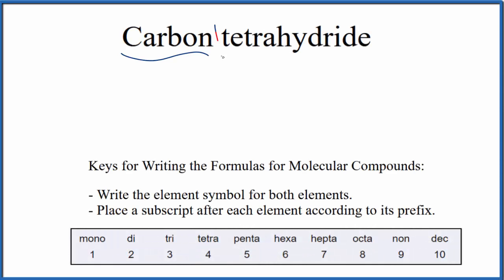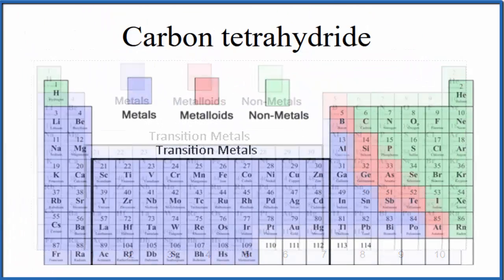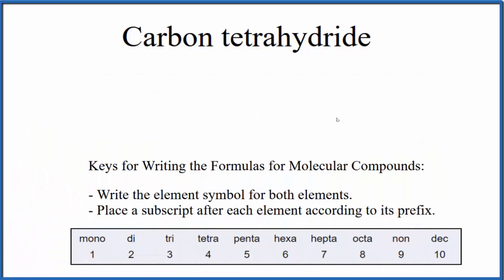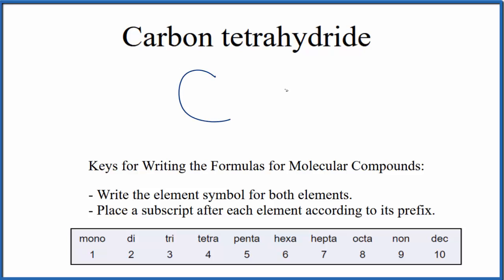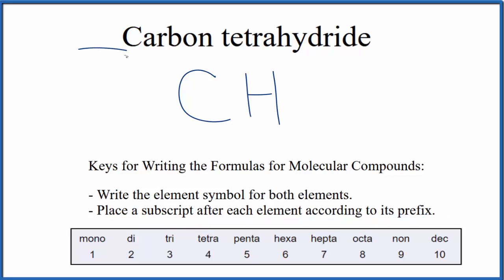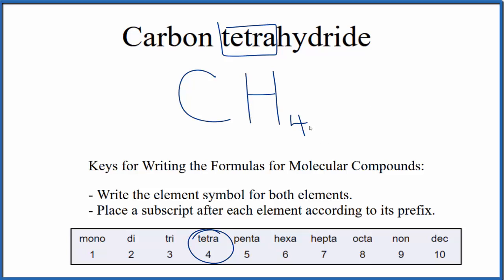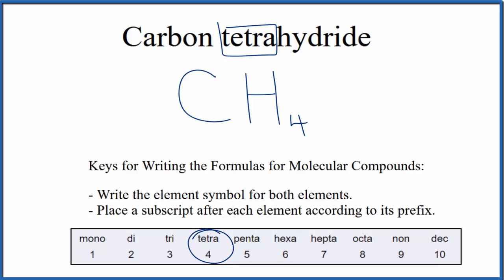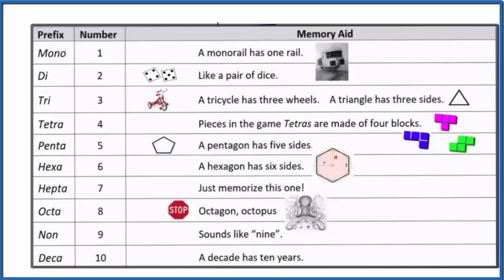How to Write the Formula for Carbon tetrahydride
In this video we'll write the correct formula for Carbon tetrahydride (CH4). To write the formula for Carbon tetrahydride we’ll use the Periodic Table and follow some simple rules.

Prefixes
mono- 1
di- 2
tri- 3
tetra- 4
penta- 5
hexa- 6
hepta- 7
octa- 8
nona- 9
deca- 10

For a complete tutorial on naming and formula writing for compounds, like Carbon tetrahydride and more, visit: